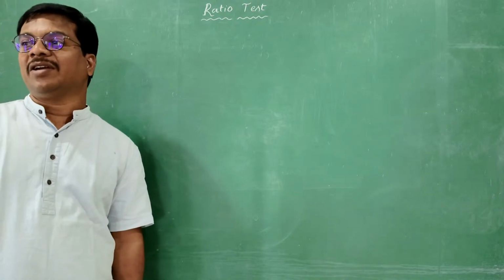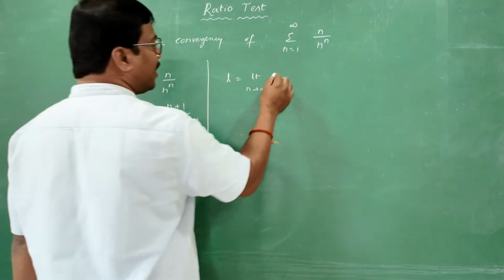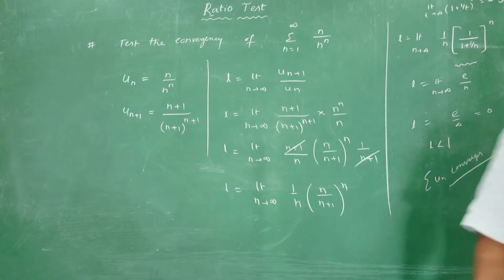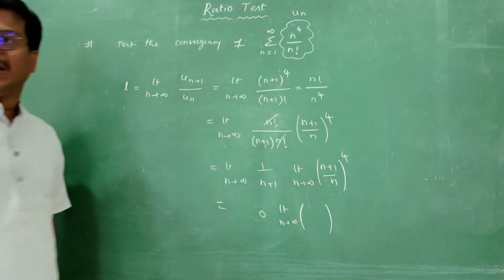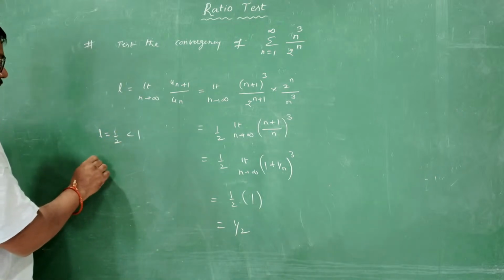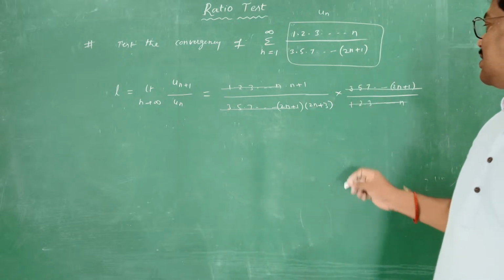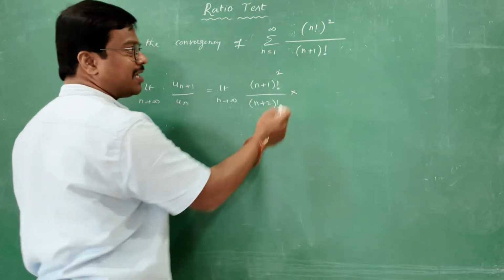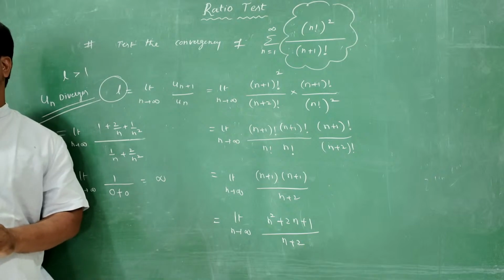B.TECH M1 CLASS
Welcome to  ANR ACADEMY!

At our ANR ACADEMY, We are dedicated to empowering students on their academic journey, from foundational concepts to advanced engineering topics. Our channel is your one-stop destination for comprehensive learning resources tailored for:

IIT JEE Preparation:

Dive deep into the IIT JEE syllabus with expertly crafted lessons, problem-solving techniques, and exam strategies.
Access a wealth of practice questions, mock tests, and tips to excel in one of India's toughest engineering entrance exams.
Foundation Classes (Class 6 to 10):

Build a strong academic foundation with engaging content designed for students in grades 6 to 10.
Explore subjects like Mathematics, Science, and more, with interactive lessons that make learning fun and effective.
B.Tech Mathematics:

Transition smoothly into higher education with our B.Tech mathematics courses, covering essential topics from Class 5 to B.Tech level.
Our structured approach ensures that you grasp complex concepts with ease, preparing you for success in your engineering studies.

Expert Instructors: Learn from experienced educators who are passionate about teaching and committed to your success.
Interactive Learning: Engage with our content through quizzes, live sessions, and community discussions.
Regular Updates: Stay informed with the latest syllabus changes, exam patterns, and preparation tips.
Individual Attenion on Each Student

Let’s embark on this educational journey together!